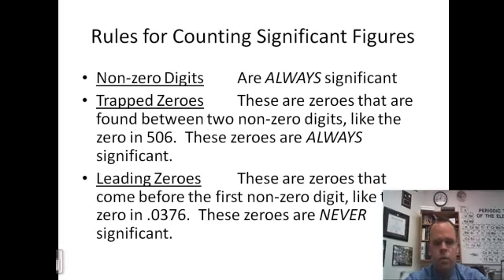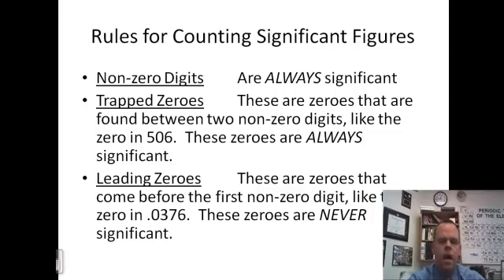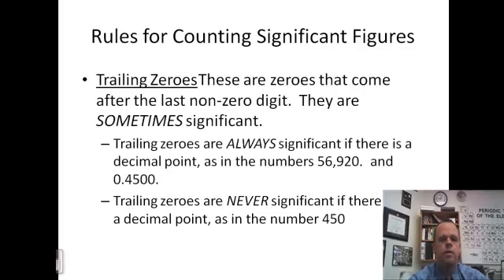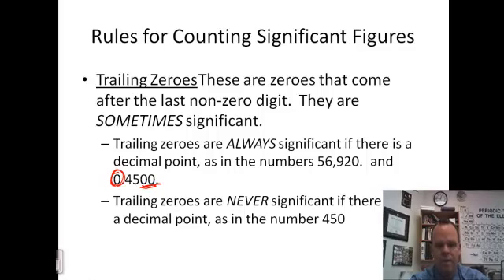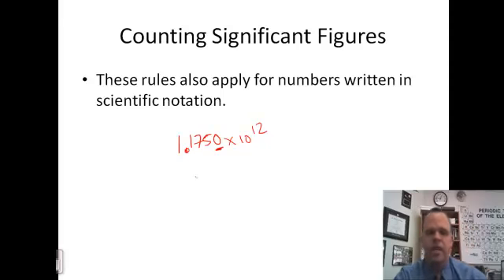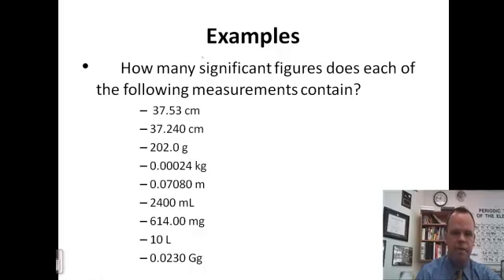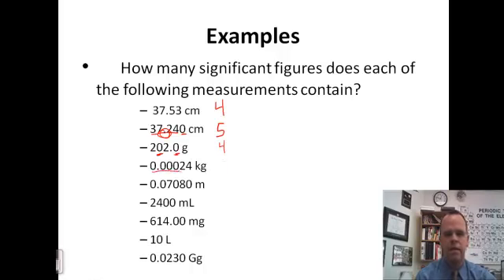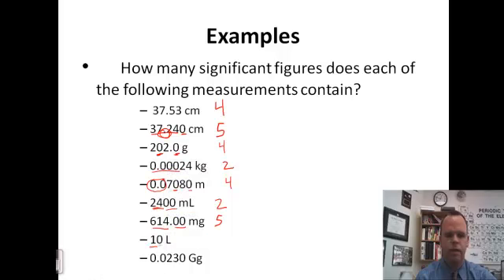Counting Significant Figures